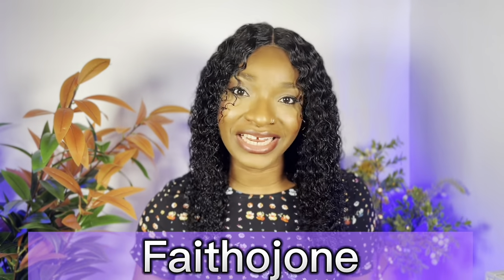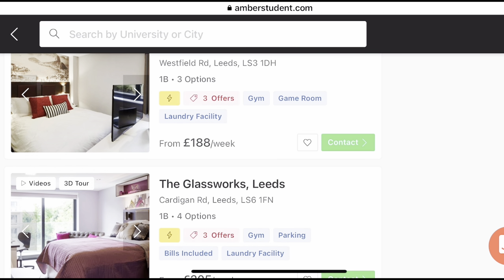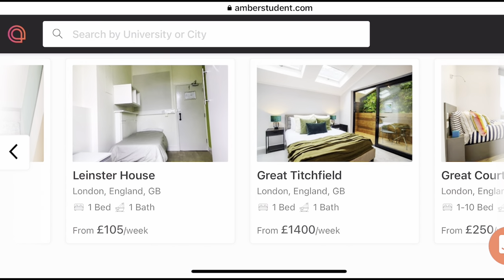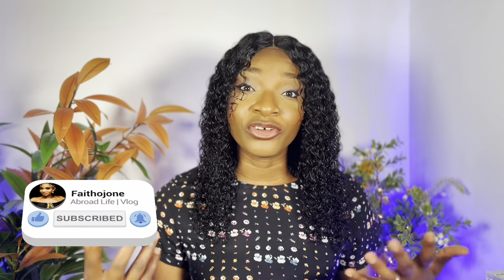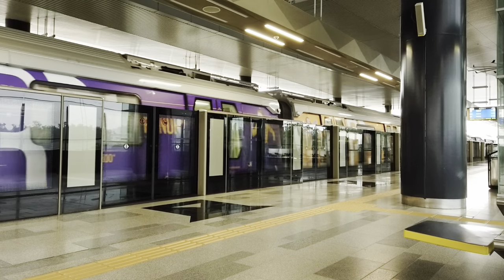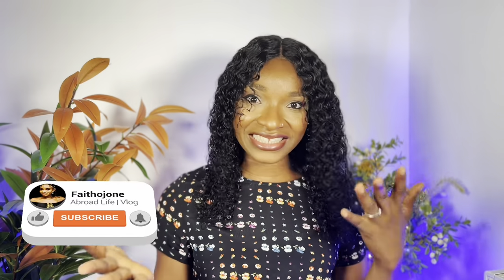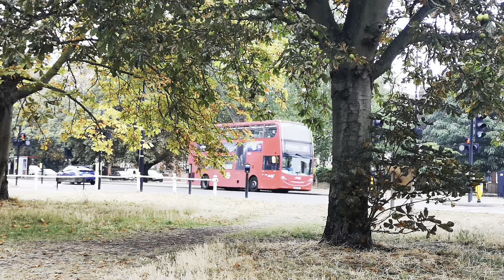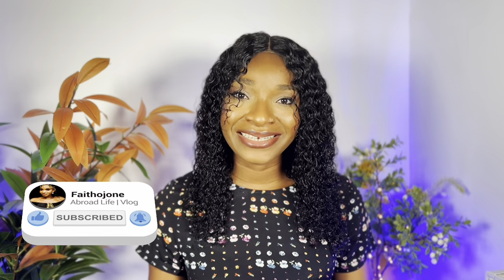Top cheapest places to live in London as a foreigner | affordable council tax accessibility and more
To cheapest places to live in London as a foreigner | affordable council tax |accessibility and more

Videos you should consider watching 👇

Why a lot of Nigerians / Africans are losing their kids to Social Protection Services In the UK

The exploitation of migrant workers rising and health carers are trapped in debt bondage in the UK

THE QUICKEST WAY TO LAND A VISA SPONSORSHIP JOBS IN THE UK | sharing tips and tricks that work.

DON'T APPLY FOR THE UK CHARITY WORKER VISA IF... | the visa is not for everyone | FaithOjone

Comparison between Canada and the UK and why people are leaving the UK for Canada | Faithojone